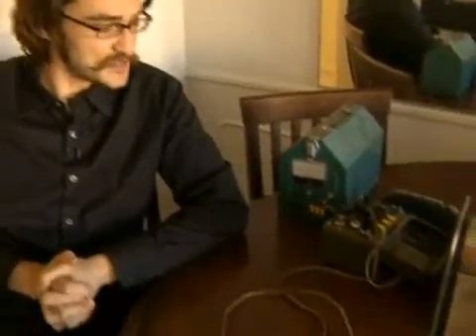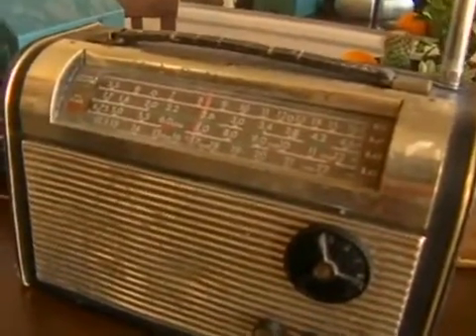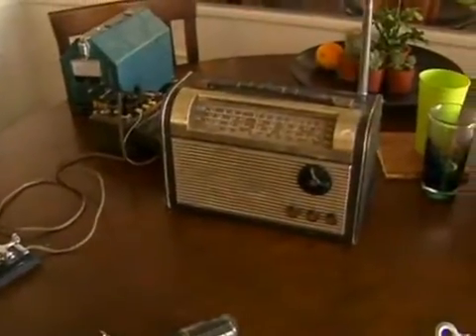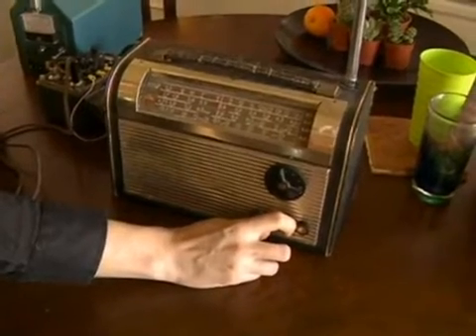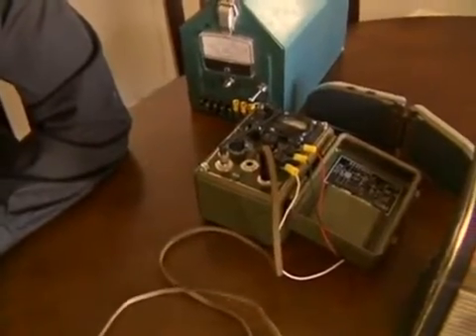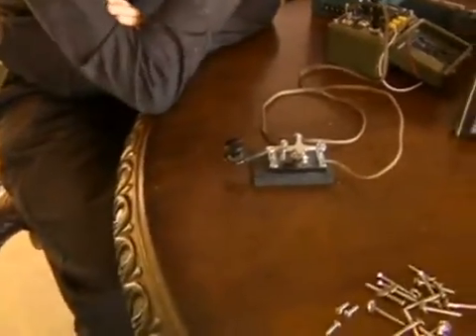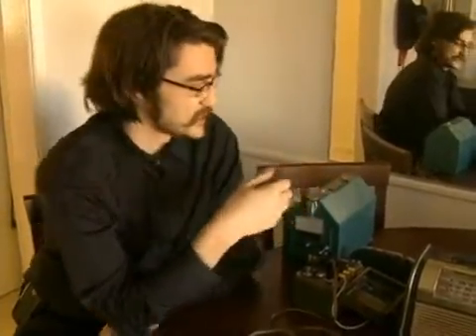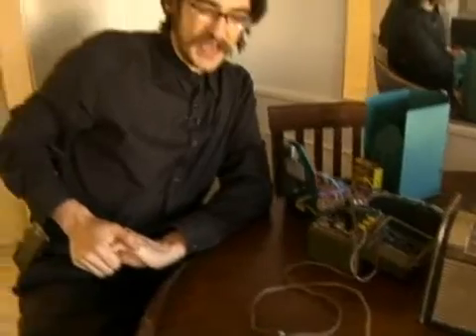Examples of Vintage Transistor Radios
Examples of Vintage Transistor Radios. Part of the series: Restoring Vintage Radios and Music Equipment. Give your old radio new life! Take a look at examples of a vintage transistor radio and telegraph machine in this free vintage electronics restoration video.